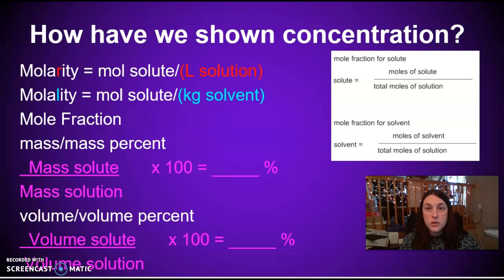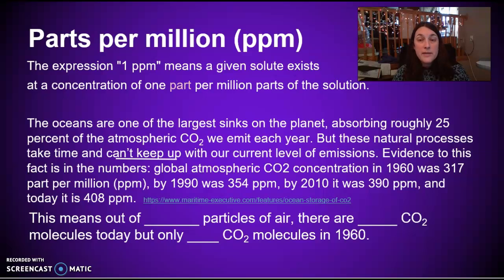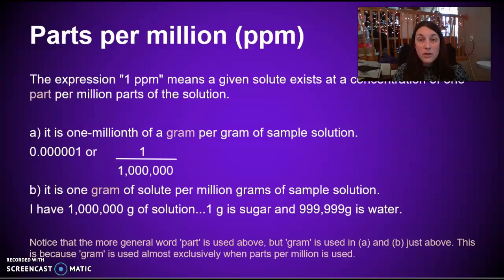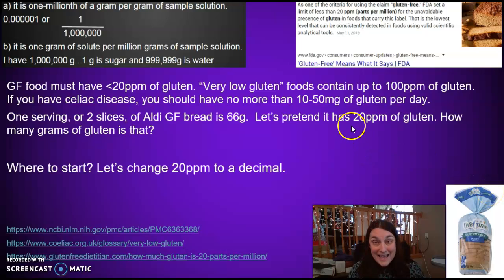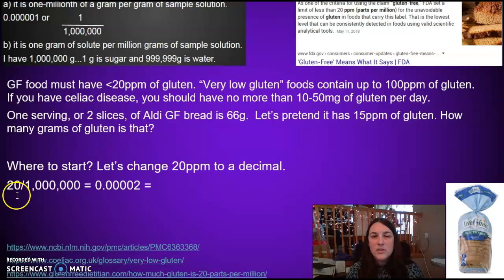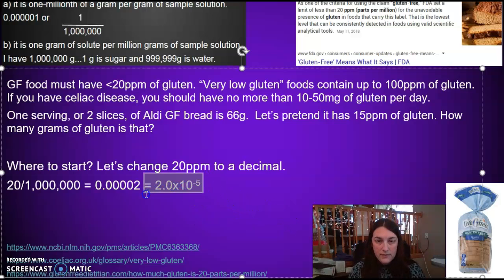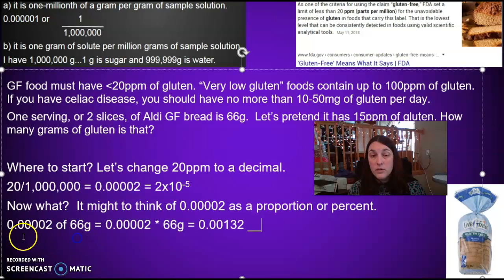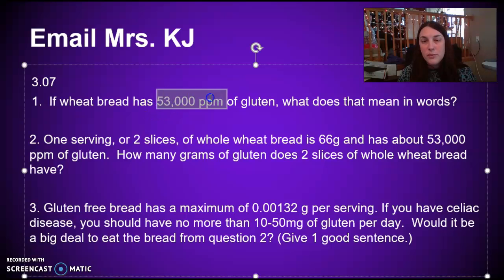SCI301b 3.07 earn back quiz points